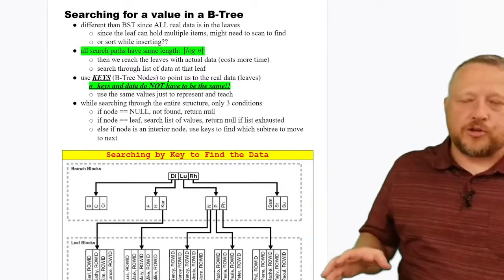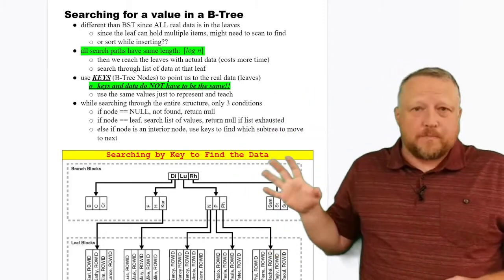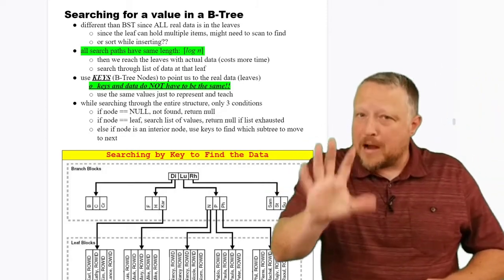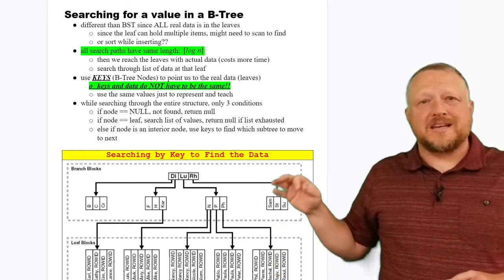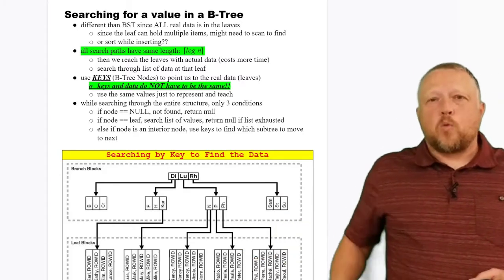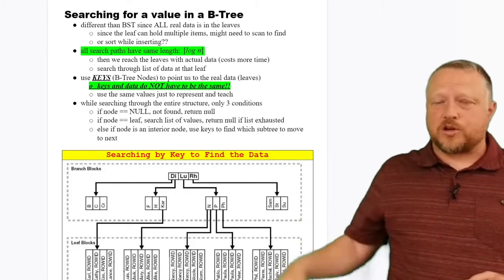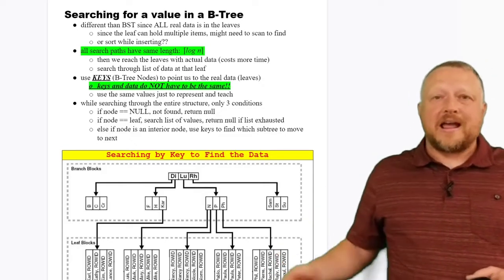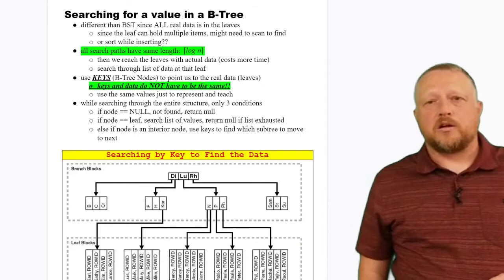Searching for a Value in a B-Tree